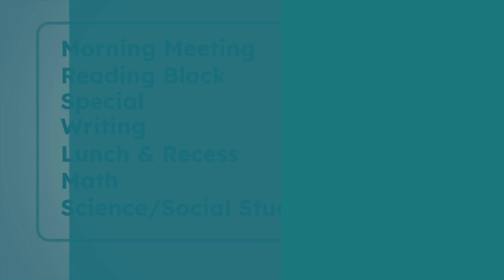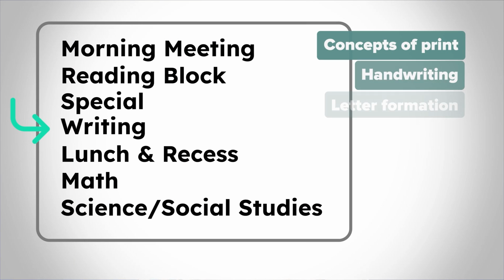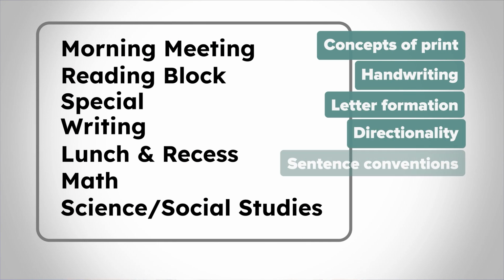Ep.1 Make Time for Writing | K-12 | Teach Writing PD Mini-Series | Preview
Make writing instruction more effective by combining focused mini-lessons with consistent in-class practice. Explore strategies for carving out meaningful writing time—even within packed daily schedules.

This 11-episode video series, led by Kristina Smekens—author of Launching the Writer’s Workshop—equips K-12 educators with the research-based strategies they need to teach writing confidently and consistently. Each episode includes a downloadable handout to guide discussion and deepen learning during PLCs or staff meetings.

🌟 Features of the Teach Writing PD Mini-Series

💫 The mini-series features 11 training videos focused on writing management, instruction, or assessment. Over half include unique versions for elementary and secondary educators.

💫 Videos can be viewed anytime during the yearlong subscription. However, we recommend setting a schedule that allows educators to learn together throughout the entire school year.

💫 Each videos lasts approximately 20 minutes and features a downloadable handout with space for note-taking and planning, discussion questions, and suggested next steps.

💫 Participants can access the Smekens Education professional learning platform for a full year, allowing teachers to earn completion certificates after viewing individual videos.